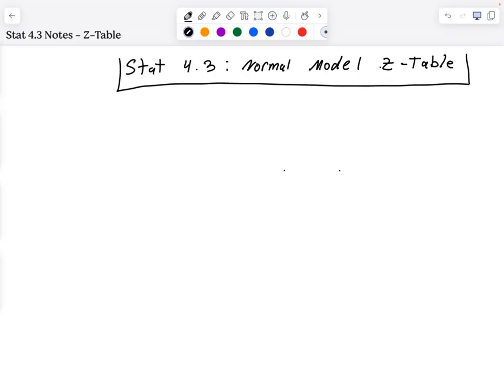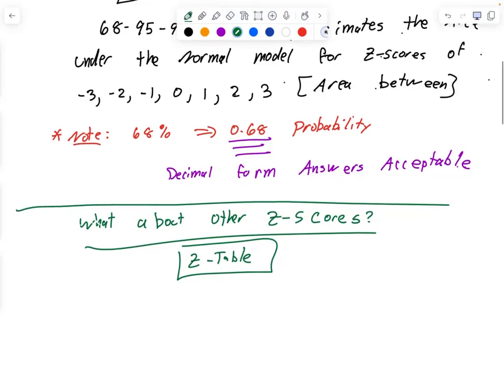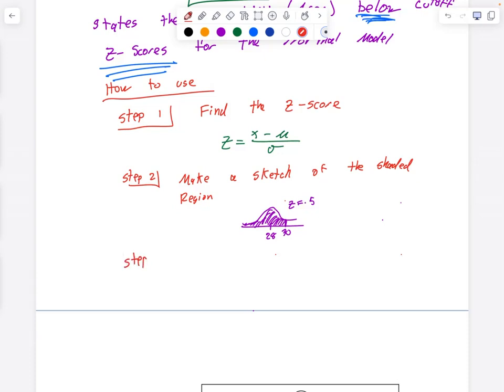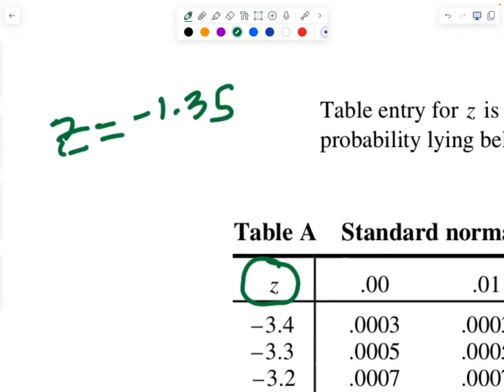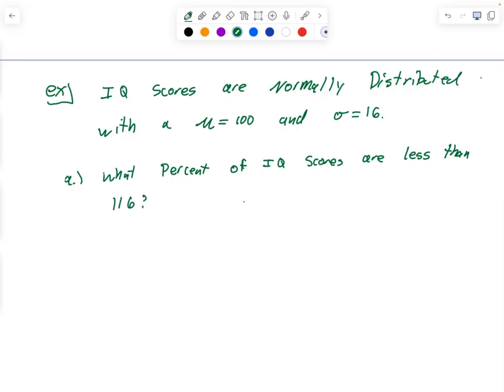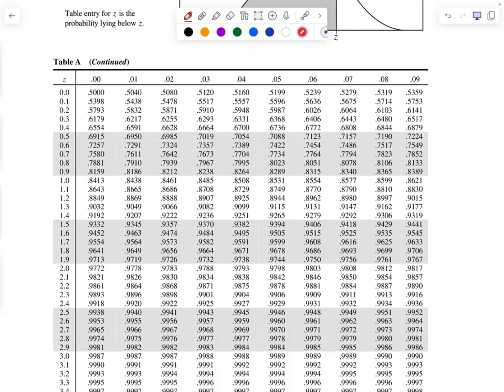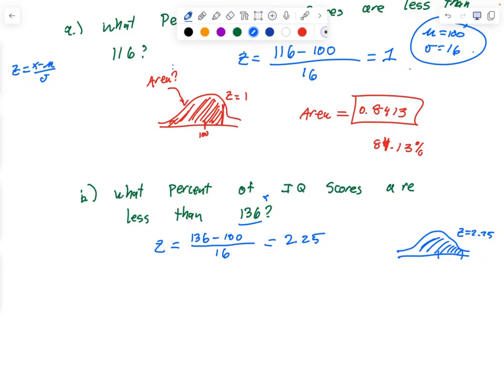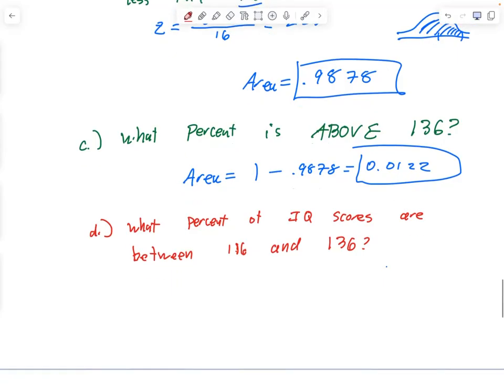Stat Lecture 11-17-25 (Z-Table)